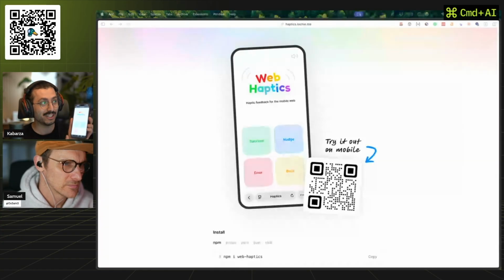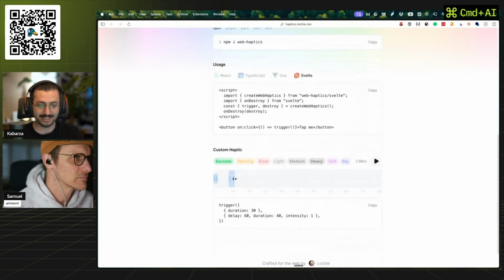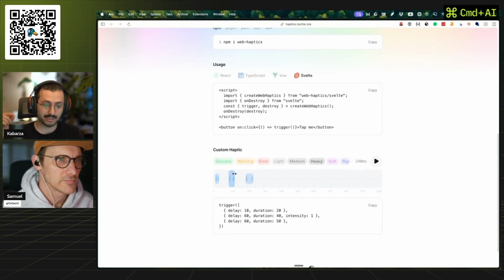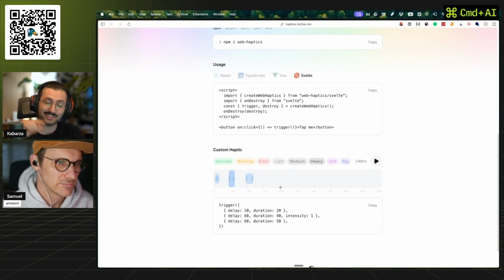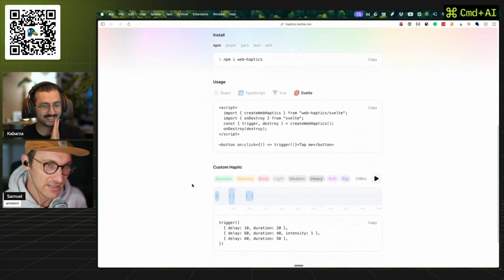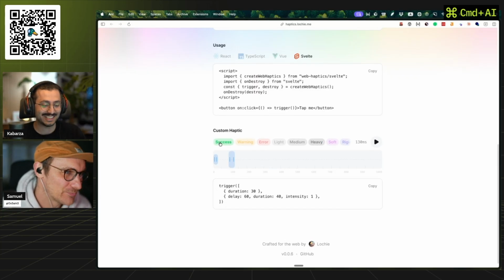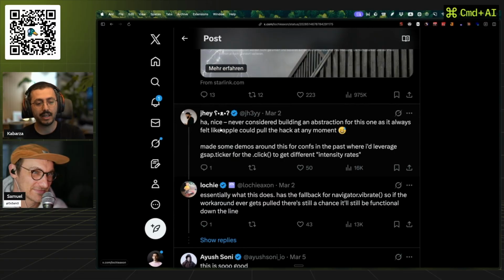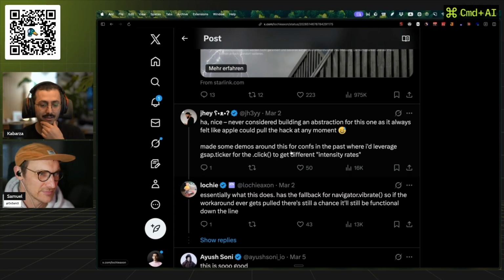Web Haptics Are So COOL!!!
In this video we talk about web haptics and how websites can now trigger real phone vibrations when users interact with buttons. We look at how the library works, why it currently uses a Safari checkbox hack, and how designers can customize vibrations like success, error, or nudge feedback. It’s a fascinating shift that lets websites feel closer to native apps, and we even discuss using it in interactive experiences like a memory card game directly on a website.

TIMESTAMPS:
00:00 Web Haptics Demo
00:25 What Haptic Feedback Means
01:00 How the Website Vibrates
01:32 Safari Checkbox Hack
02:05 Designing Vibrations
02:40 UX Examples
03:15 Using It in Games
03:45 Why Designers Love It
04:10 Possible Apple Risks
04:45 Command AI Show